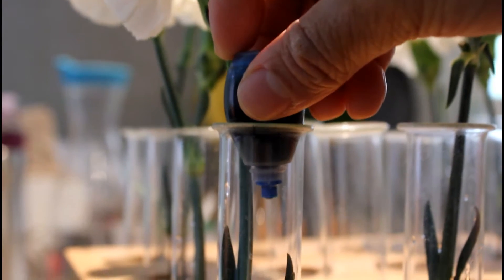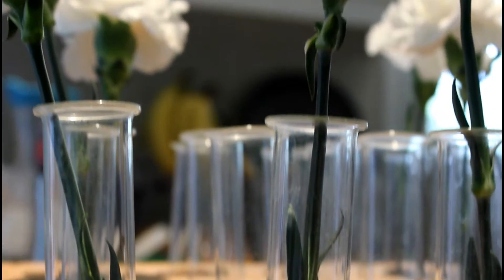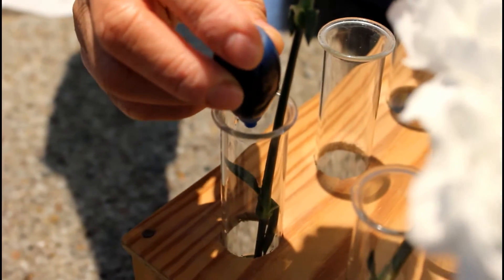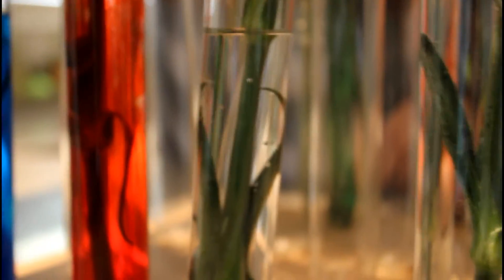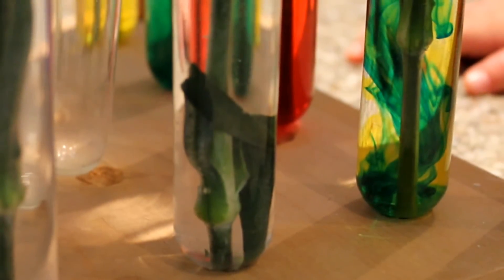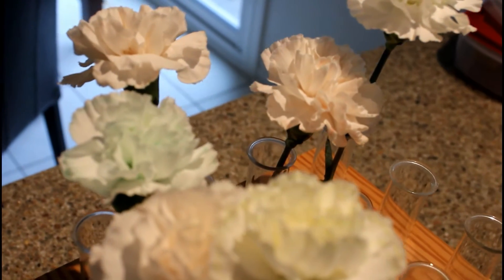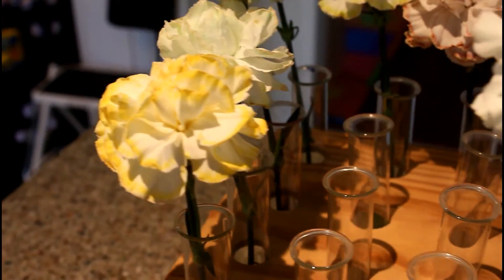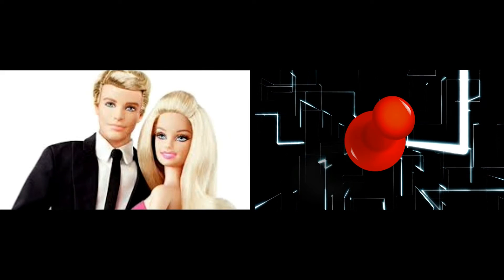Colored Flower Experiment! Family & Kids Learning Activity (Fun with Plant Transpiration)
Here's a cool experiment for kids and family activity. White flowers soak up colored dyes and the leaves transform thanks to the miracle of plant transpiration. But what color mixes will create what kinds of flower petal patterns? This video walks you through the steps to run your own colored flower experiment as a family activity - or just skip right to the results by watching this video right here. Let's learn about transpiration in plants or maybe just have some fun with food dyes.

If you've done this experiment or something similar, we'd love to hear you and so would our viewers - what tips or thoughts do you have on this? Worth it? Similar experiments to check out?

ATTRIBUTION